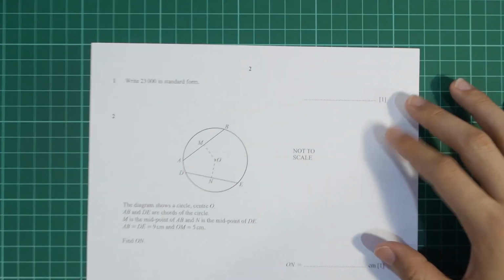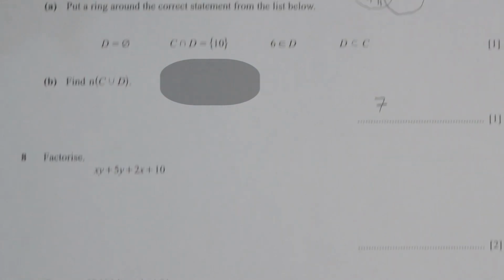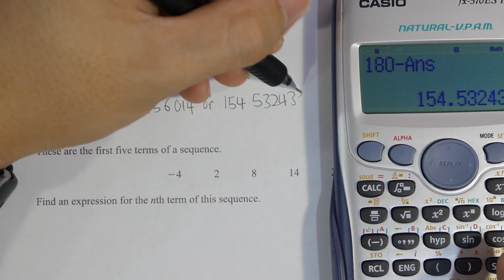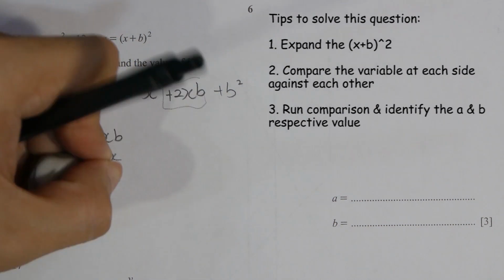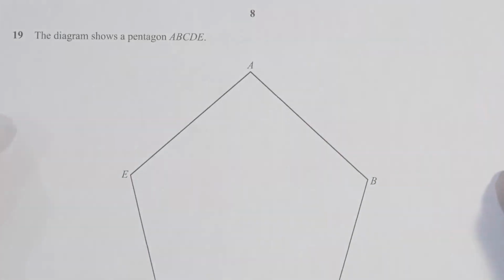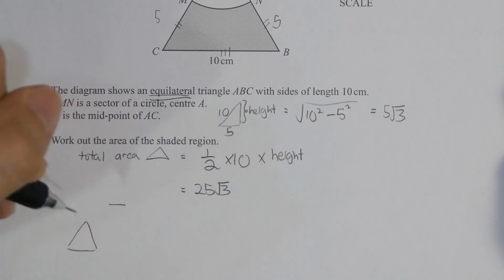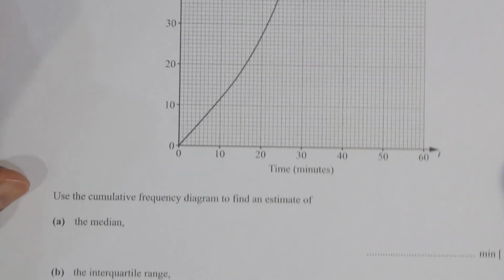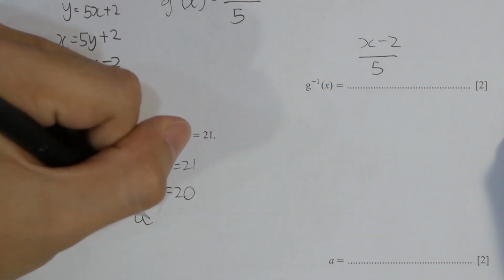0580/22 October/November 2018 Marking Scheme (MS) *Audio Voiceover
0580/22 October/November 2018 Paper 2 (Extended)